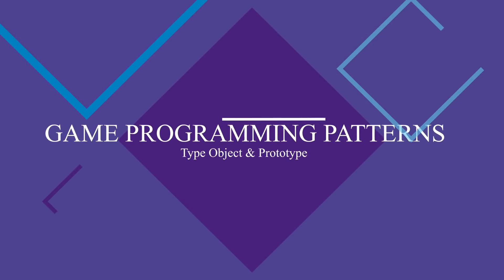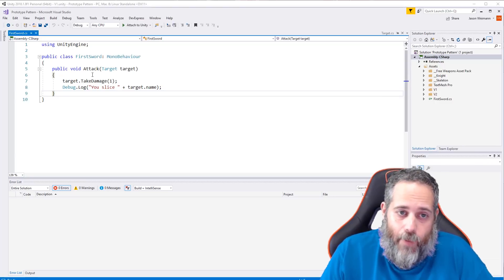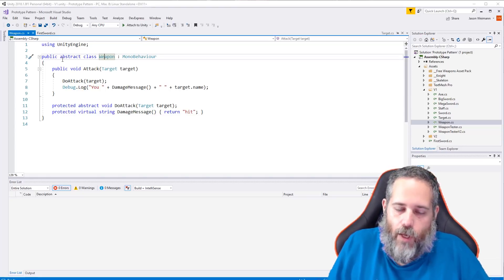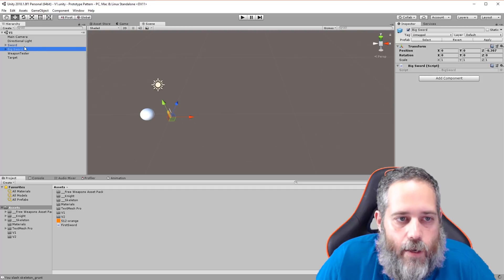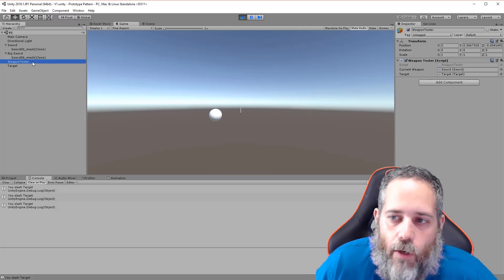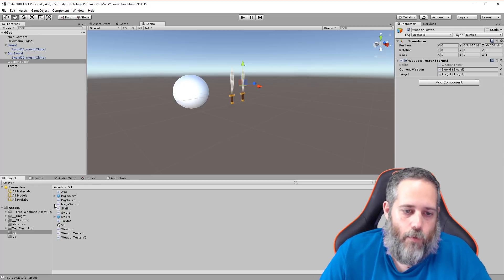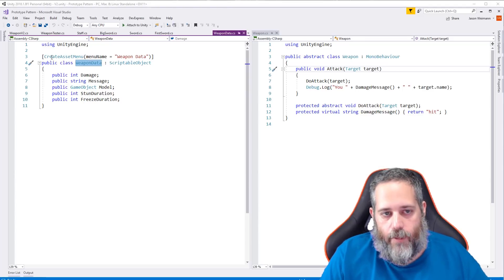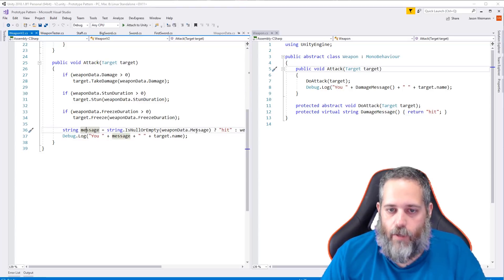Prototype & Type Object Pattern - Game Programming Patterns in Unity & C#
I'm doing a full series based on the book 'game programming patterns'.  It's full of a lot of great gems including the command pattern.  In this video I go over a few use cases and sample implementations of the prototype & type object patterns in a Unity project and show how to use scriptable objects & data in c# to accomplish the same functionality .

Inspired by Robert's great book on Game Programming Patterns